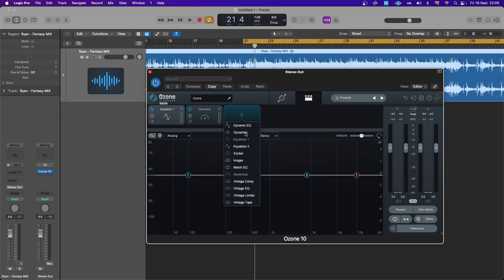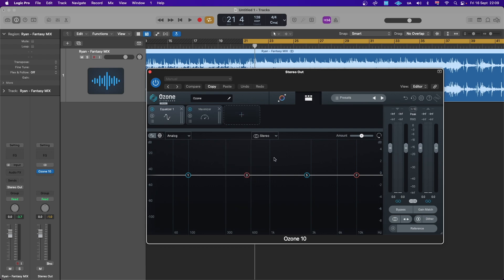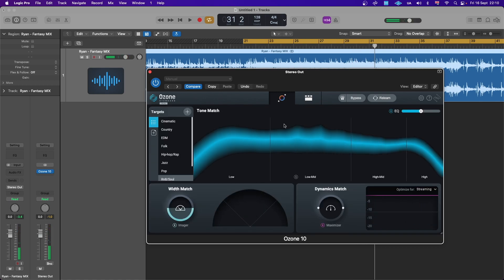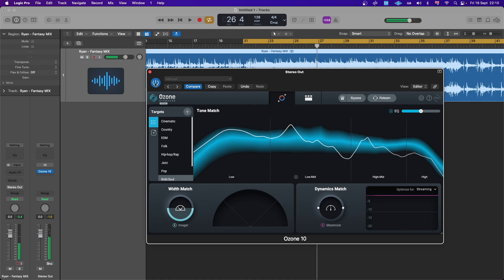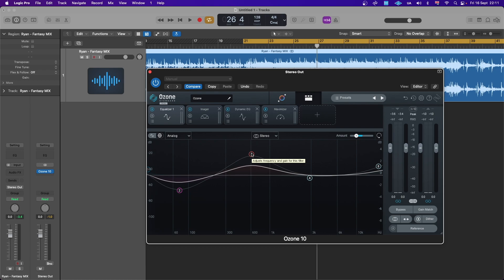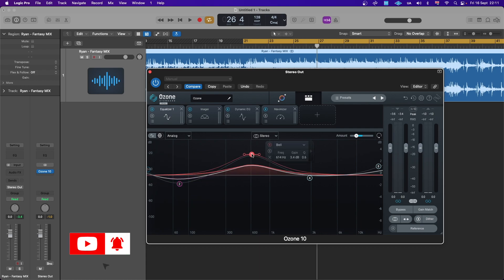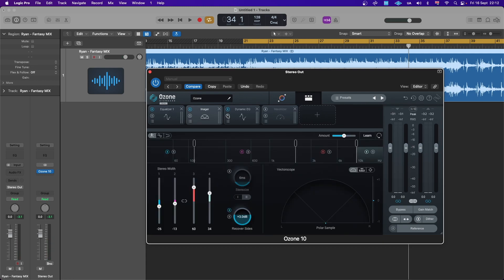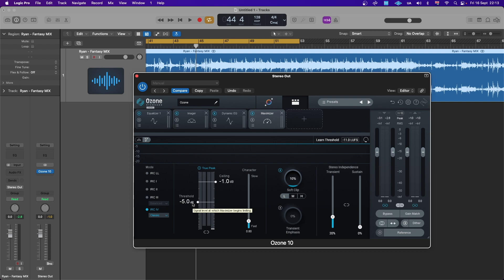OZONE 10 Standard DEMO│Mastering Made EASY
Amazon - Best Selling Studio Equipment:

Time Code:
0:00 - Intro
0:31 - Features Overview
0:54 - AI Mastering Assist
1:44 - Modules Used
2:26 - Level Matched Demo
3:21 - Conclusion